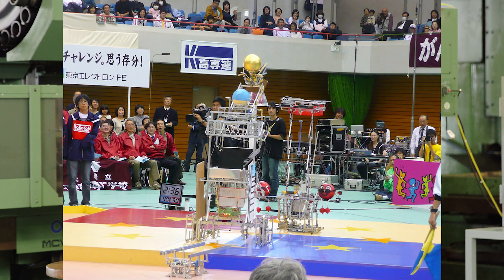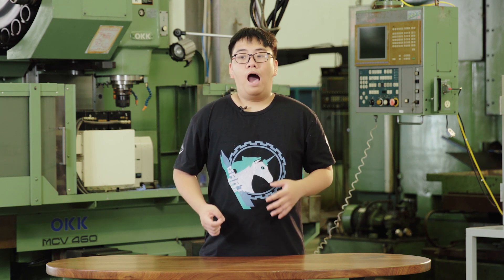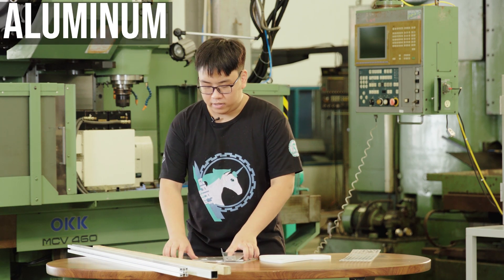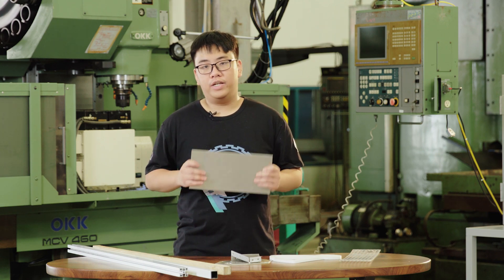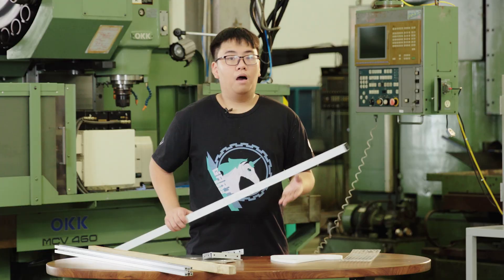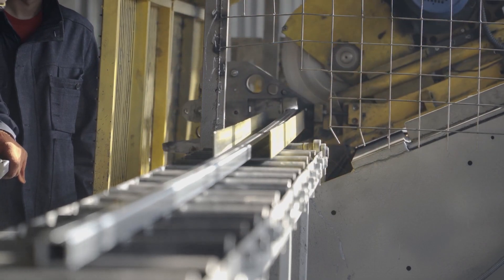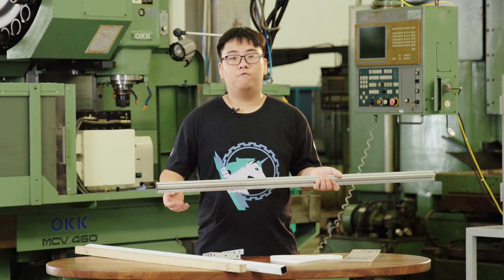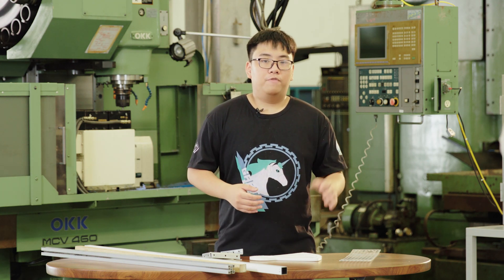FRC Robotics 101's Episode 2: Materials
Created by members of the GreenAms 6520 Robotics Team, this series is meant to explore the process of creating a competitive robot, based on our experiences in the FRC.

In episode 2, we will talk about the pre-competition research and brainstorming for the robot, and go more in-depth about the materials for building a robot.

Phone:
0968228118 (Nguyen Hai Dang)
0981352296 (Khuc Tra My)